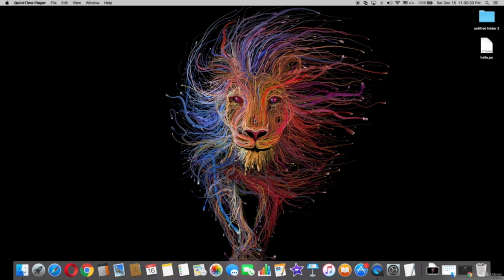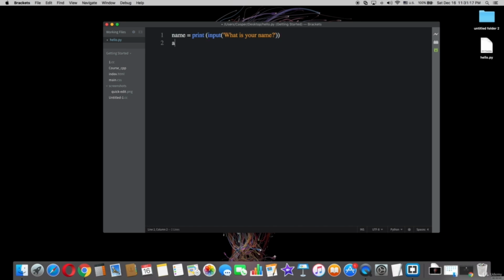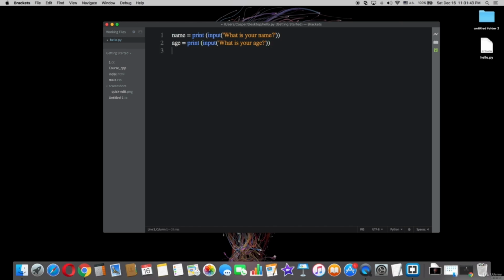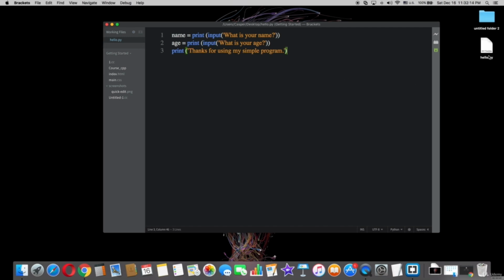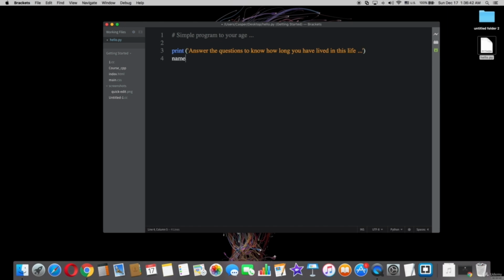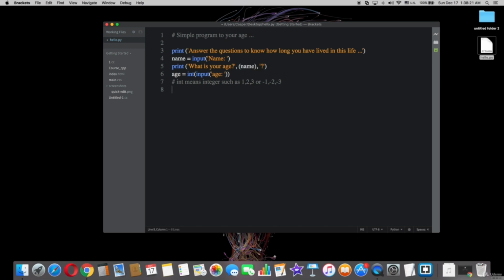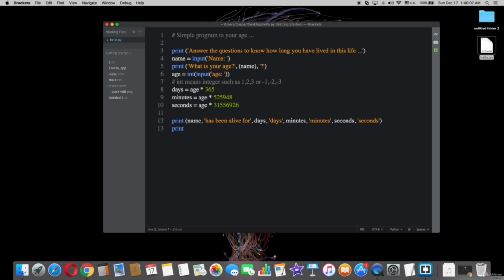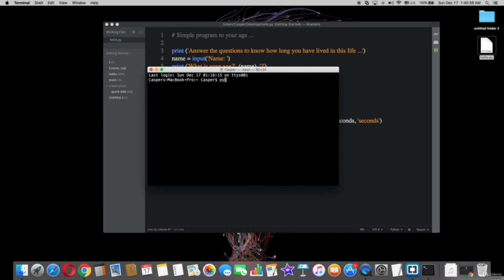Start Coding With python |Complete Python Course from Basics to Brilliance |Python tutorial |Part- 3